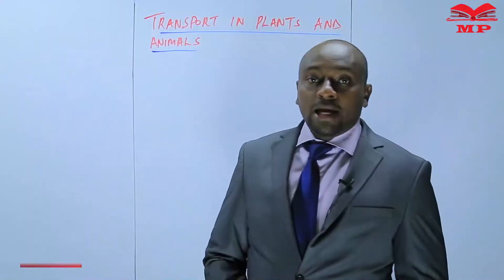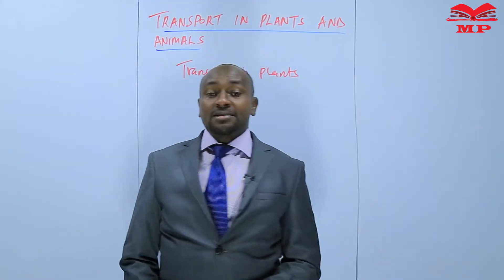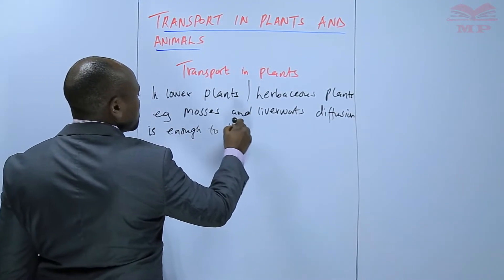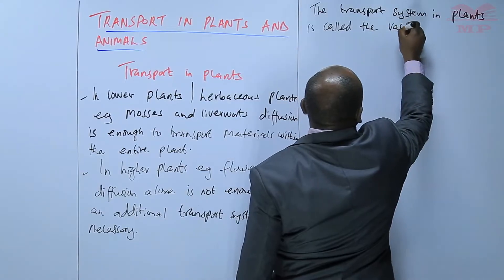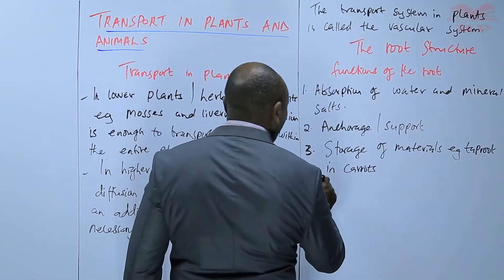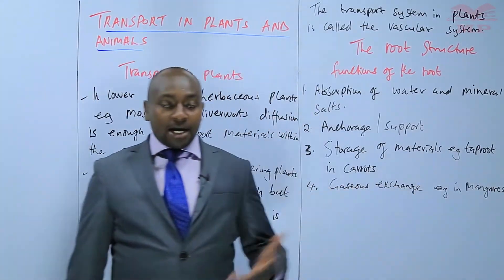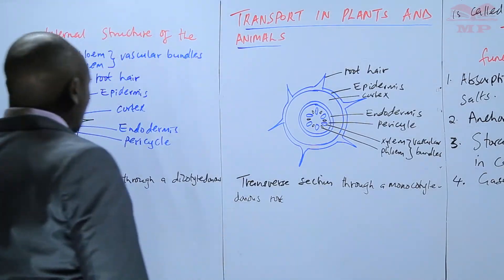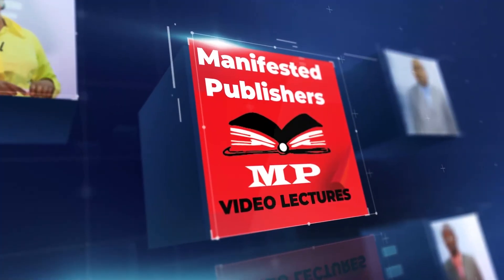INTERNAL STRUCTURE AND FUNCTION OF THE ROOT_L2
🌱 BIOLOGY FORM 2 – INTERNAL STRUCTURE AND FUNCTION OF THE ROOT (Lesson 2)

🎯 Lesson Objectives

By the end of this lesson, you should be able to:

Describe the internal structure of a root.

Identify the main tissues found in a root and their functions.

Explain how the root structure is adapted to its functions.

🌿 1. Introduction

The root is a vital part of a plant that anchors it to the ground and absorbs water and mineral salts.
Understanding its internal structure helps us know how it performs these essential roles.

A typical root has the following regions (from outside to inside):
👉 Epidermis
👉 Cortex
👉 Endodermis
👉 Pericycle
👉 Vascular tissue (Xylem and Phloem)

🧬 2. Internal Structure of a Root (Transverse Section)
(a) Epidermis (or Piliferous Layer)

Outermost layer of the root.

Consists of thin-walled cells with root hairs.

Functions:

Absorbs water and mineral salts from the soil.

Root hairs increase surface area for absorption.

(b) Cortex

Found just beneath the epidermis.

Made up of loosely packed parenchyma cells with air spaces.

Functions:

Allows movement of water and dissolved minerals toward the center.

Stores food substances such as starch.

A single layer of tightly packed cells that surrounds the vascular bundle.

Cells contain a waxy band called the Casparian strip.

Functions:

Controls movement of water and minerals into the xylem (acts as a checkpoint).

Prevents backflow of absorbed substances.

(d) Pericycle

Lies just inside the endodermis.

Made up of a few layers of parenchyma cells.

Functions:

Responsible for the formation of lateral roots.

Gives rise to secondary growth in some plants.

(e) Vascular Cylinder (Stele)

Located at the center of the root, consisting of xylem and phloem.

Xylem:

Transports water and mineral salts from the roots to other parts of the plant.

Provides mechanical support.

Arranged in an X-shape in dicot roots and ring shape in monocot roots.

Phloem:

Transports manufactured food from leaves to the roots and other parts of the plant.

Found between the arms of the xylem in dicot roots.

🌾 3. Comparison Between Monocot and Dicot Roots
Feature Monocot Root Dicot Root
Xylem arrangement In a ring X-shaped
Pith (central parenchyma) Present Absent
Number of xylem arms Many (6 or more) Few (2–6)
Secondary growth Absent Present
💧 4. Functions of the Root

Anchorage: Holds the plant firmly in the soil.

Absorption: Takes in water and minerals from the soil.

Conduction: Transports absorbed substances to the stem through the xylem.

Storage: Stores food (especially in tuberous roots like cassava, carrots, beets).

Vegetative propagation: Some roots help in asexual reproduction (e.g., sweet potato).

🧠 5. Summary

The root is structurally designed to absorb, transport, and store nutrients.

Key tissues include the epidermis, cortex, endodermis, pericycle, and vascular bundles (xylem and phloem).

Its organization ensures efficient absorption and transport of essential substances for plant survival.

🧩 Quick Revision Questions

What is the role of the Casparian strip in the root?

Differentiate between the pericycle and endodermis.

State two differences between monocot and dicot roots.

Master Biology Form 2 with clear, visual explanations, diagrams, and review questions.